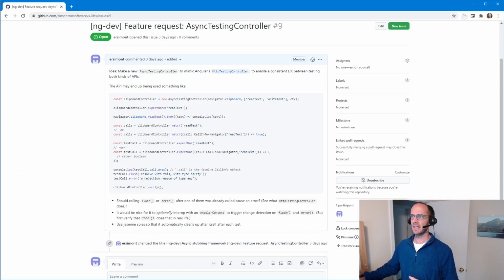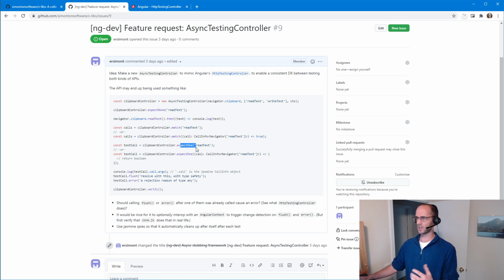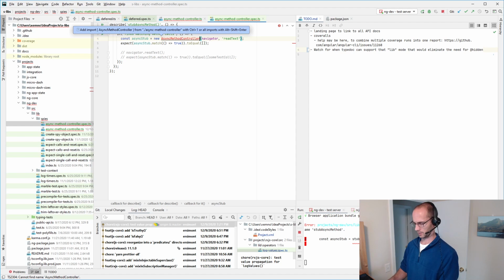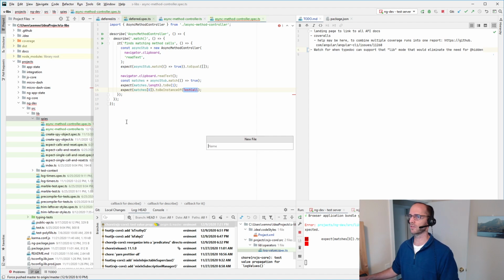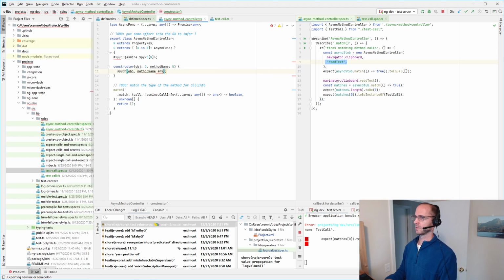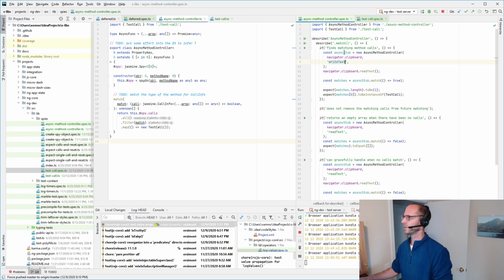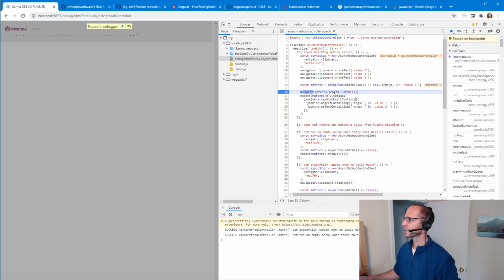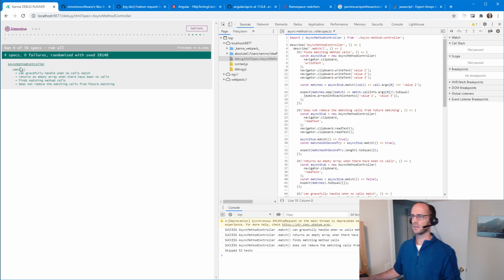Live Coding - Async Test Helper for Angular, Part 1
Watch an experienced Angular developer start building a new test helper for one of his open source libraries. I explain things as I go for anyone hoping to pick up some tips and tricks.